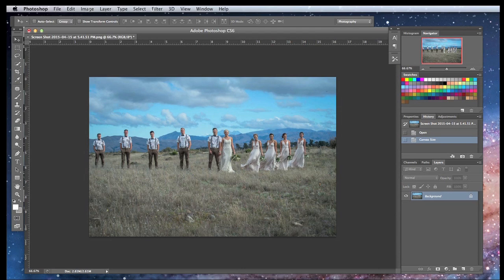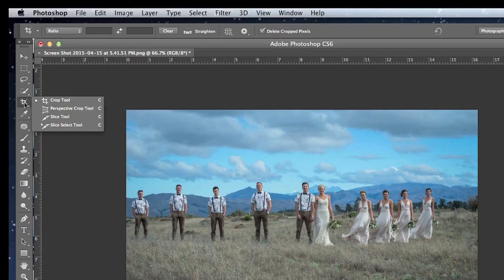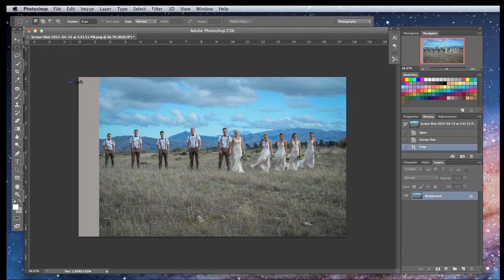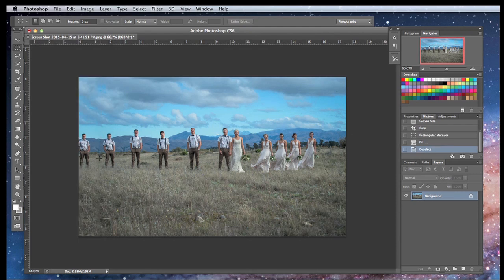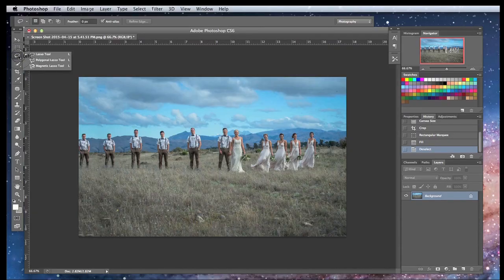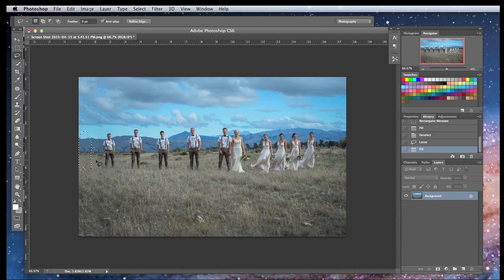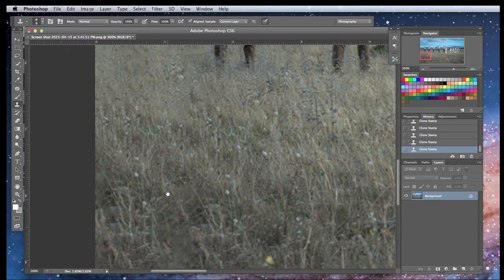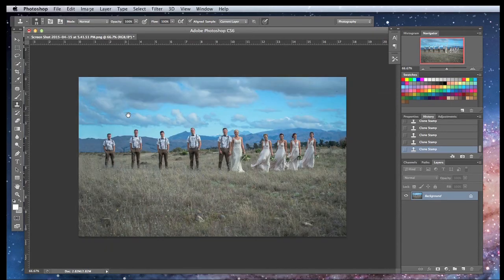Lesson 32 - How to Extend the Background in Photoshop using Content Aware Fill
This is Photoshop Lesson in which I will show you how to extend a background in your photo using Content Aware Fill. We also be using clone stamp tool to perfect the background extension.

Image for this tutorial was kindly provided by Mark Watson. You can find more of his images from this wedding here: